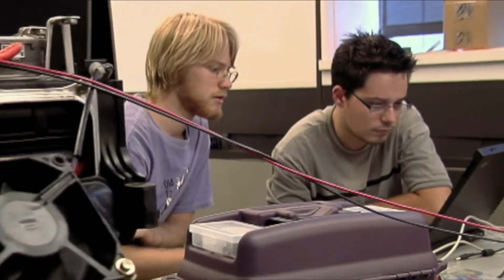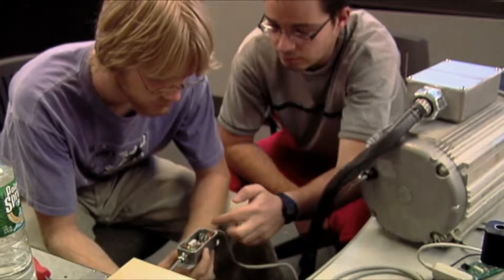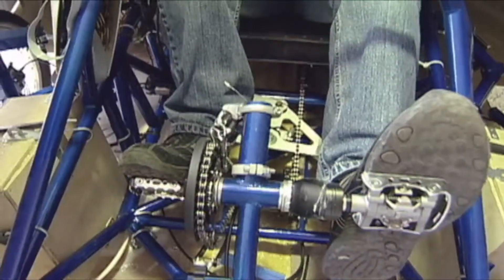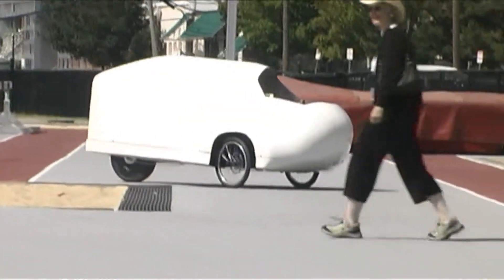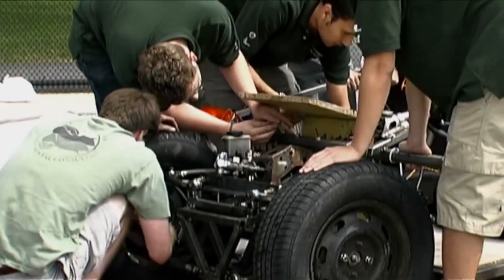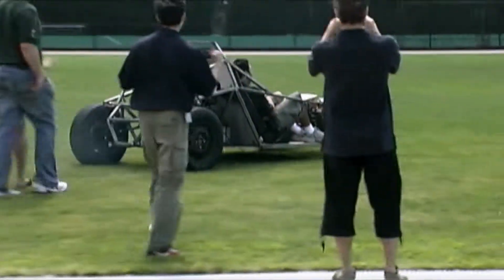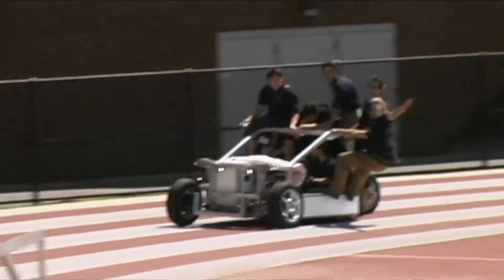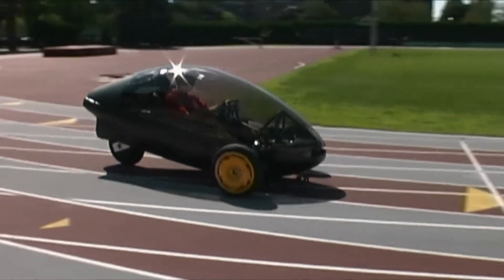Vehicle Design Summit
During the summer of 2006, student engineers representing countries around the world participated in the first Vehicle Design Summit held at MIT. Students used their passion and ingenuity to build electric, hydrogen, and human-powered vehicles that were showcased at the Henry G. Steinbrenner '27 Stadium at the competition's conclusion.